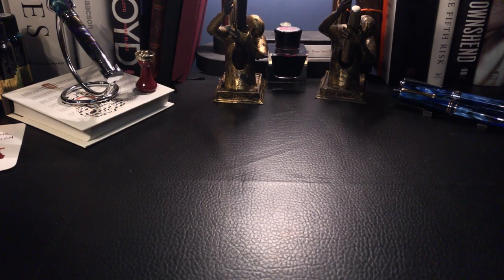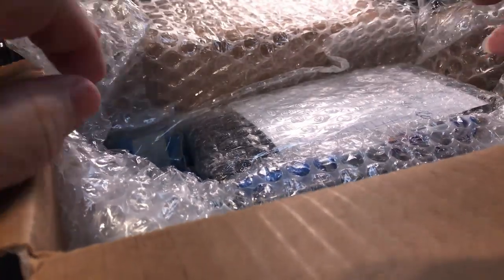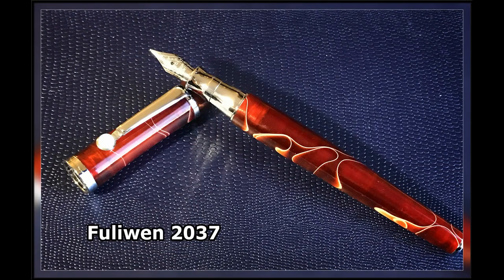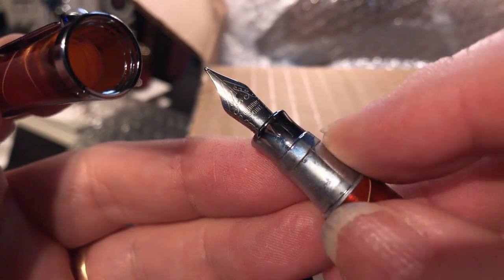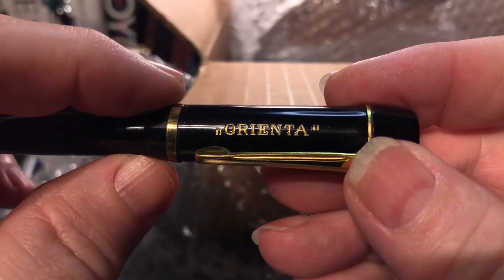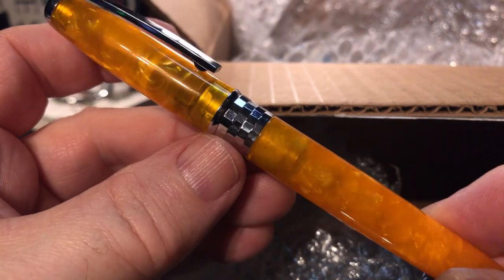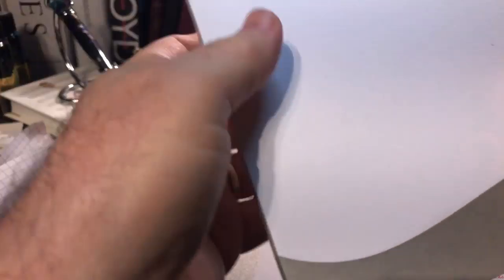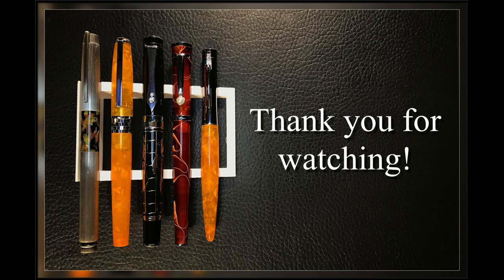Mail Haul: Five Fuliwen Fountain Pens, Unboxing a Care Package and a Pen Giveaway Contest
Viewer Joel Turrell generously supplied me with a fountain pen care package that contained five Fuliwen fountain pens for me to review. So, I will review each of the five Fuliwen fountain pens I highlight in this video, one every two weeks, on Wednesdays. In the review videos, I will embed a number of film and television references. To win the pen reviewed, simply subscribe to my channel and post a comment telling me the titles of the films and television shows mentioned and you will be entered into a random draw. I will announce the winner the following week. Look for the first in this five pen review contest next Wednesday.